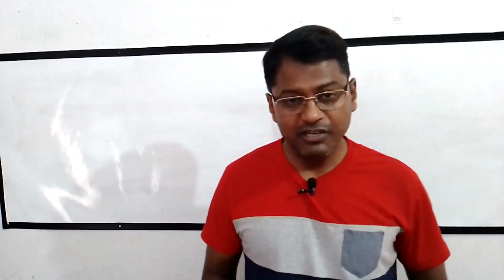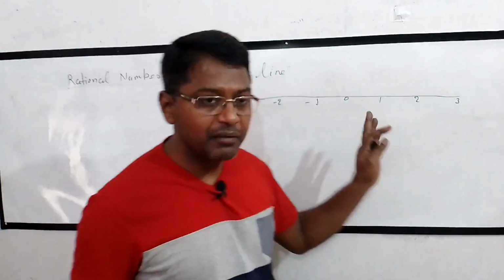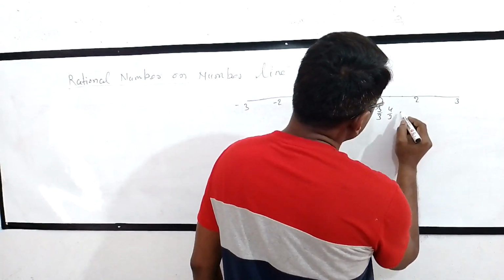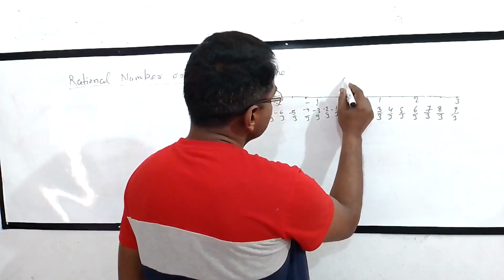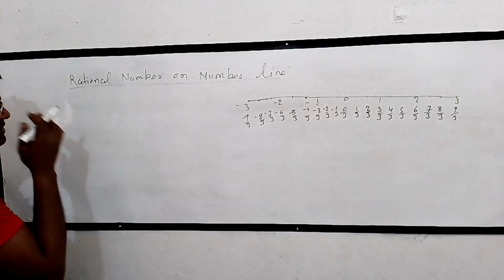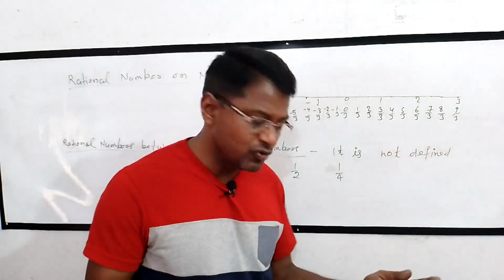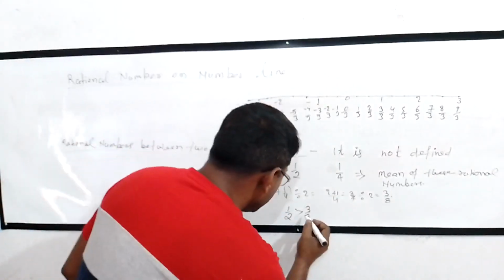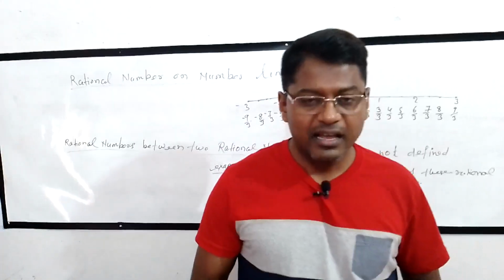maths for class 8: Rational numbers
presentation of rational numbers on number line
number of rational numbers between two rational numbers
class 8 maths @ rational number